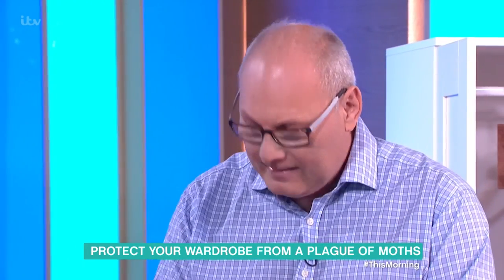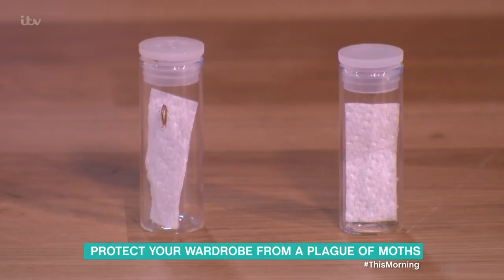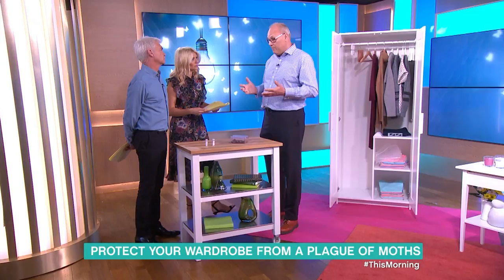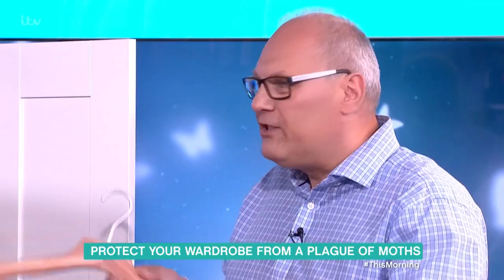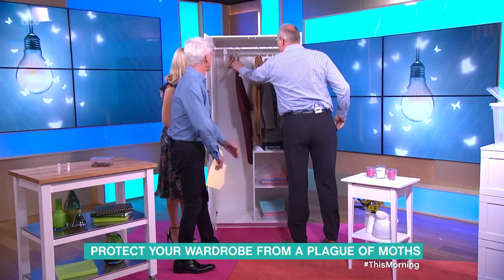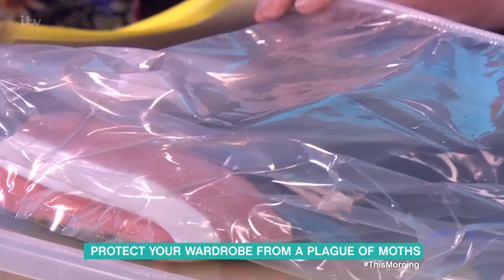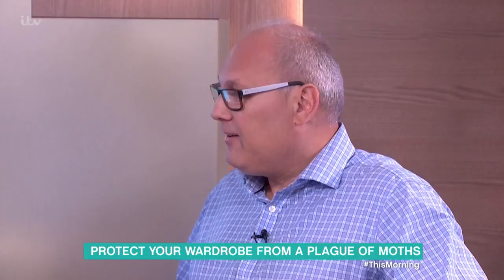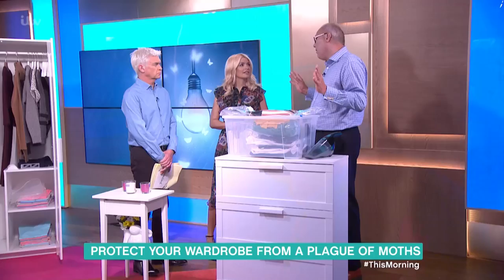Protect Your Wardrobe From a Plague of Moths | This Morning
Whilst we've enjoyed a mild winter and an earlier start to spring, it's meant we've seen a rise in the number of moths making themselves at home in our wardrobes. Call outs to pest controllers are up by 103% compared to last year, so how do you stop those pesky moths from munching on your clothes? Insect expert Stuart Hine is here with his guide.